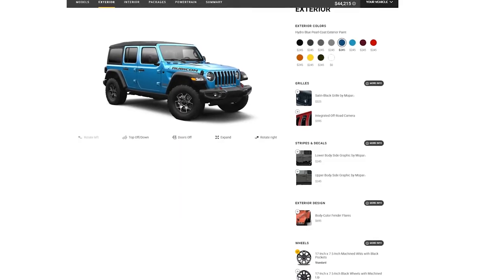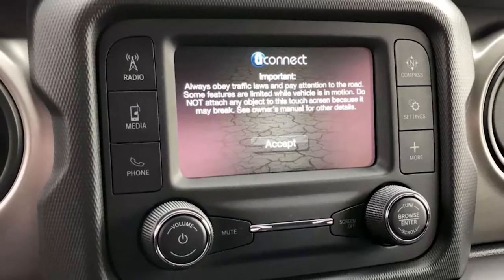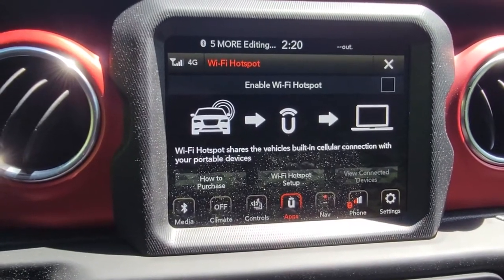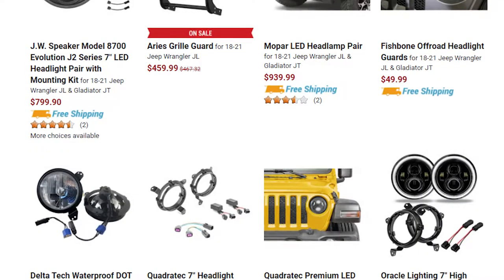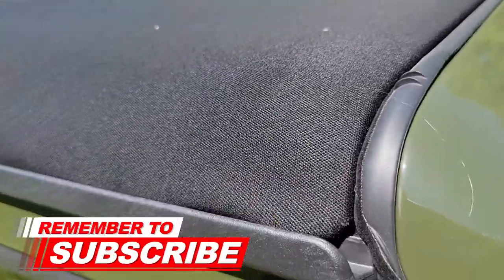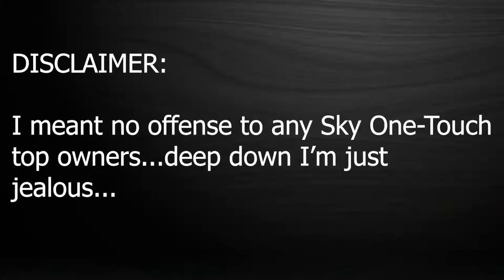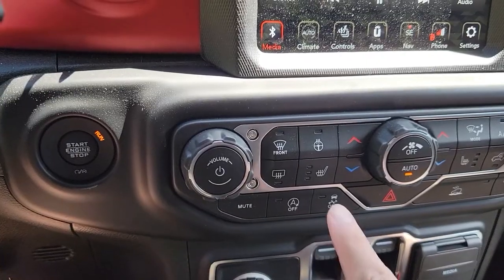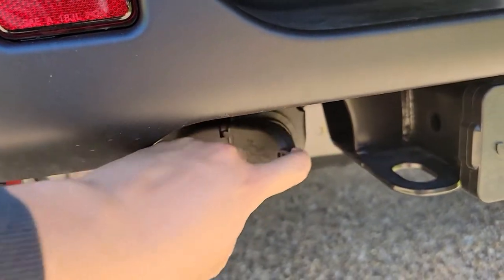Best Jeep Wrangler Options To Get - NO REGRETS!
What's up Jeep buyers!  If you're seriously in the market for a new Jeep Wrangler, make sure you watch this video and consider the options discussed.  In my opinion, these are some of the options you'll be most likely to regret NOT buying on your Jeep.  Most of these are pretty specific to the newer Wrangler JLs or Gladiator JTs, but if you have questions about any of the older Jeep models, let me know!